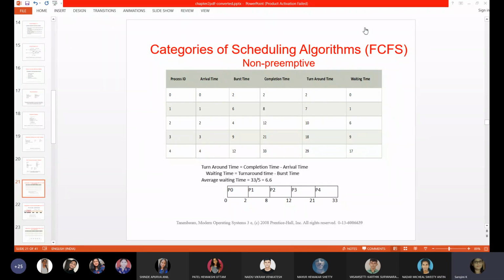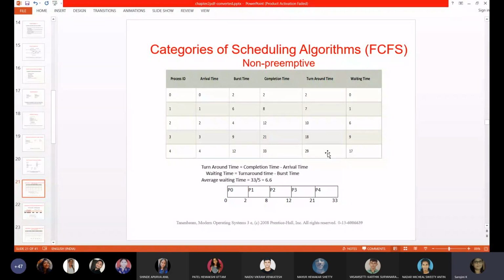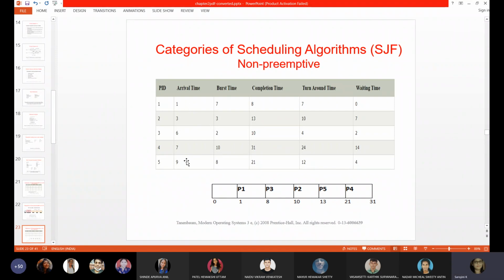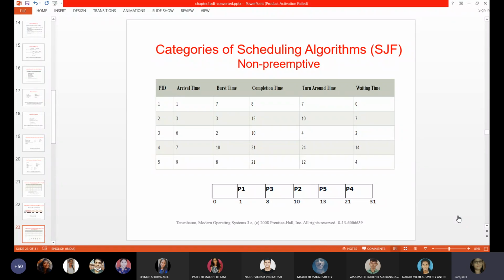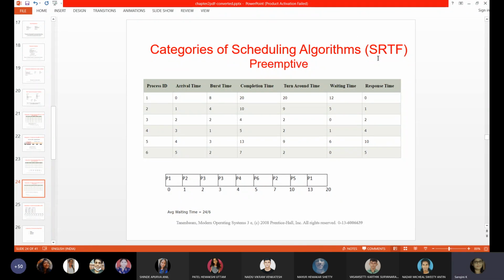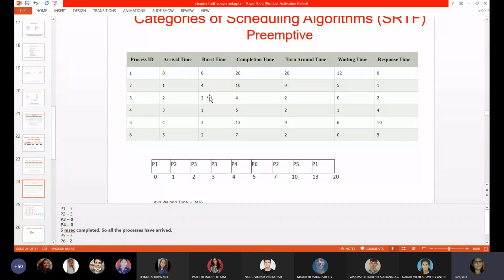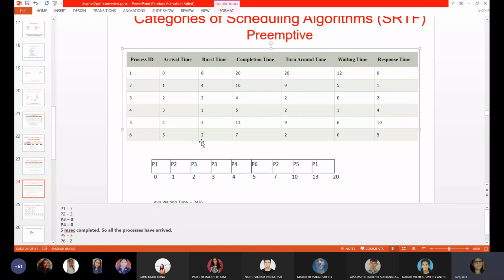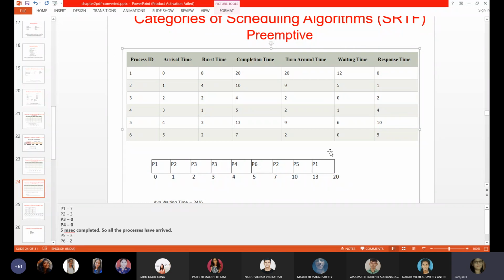OS (Process Scheduling cont 21-03-22)